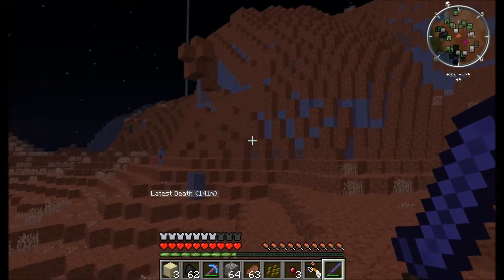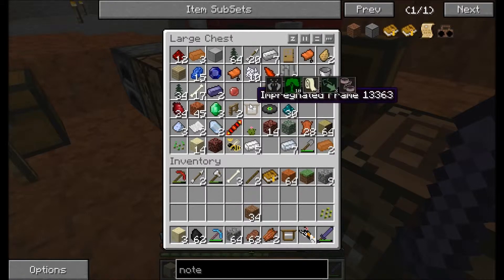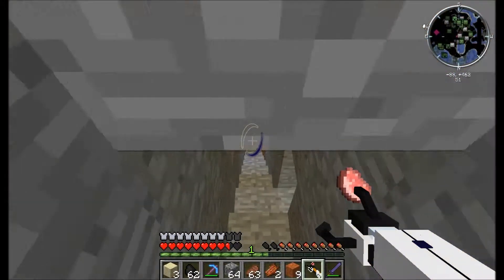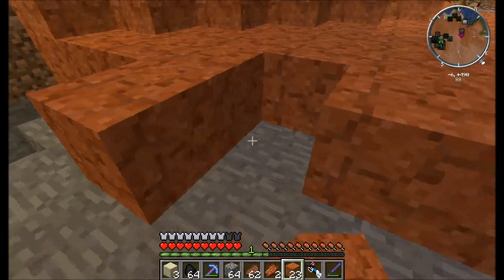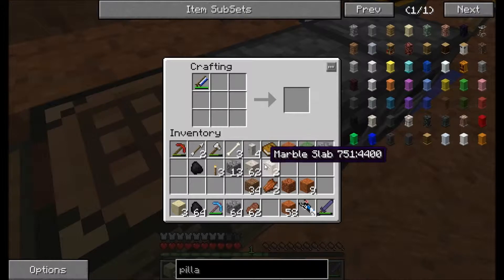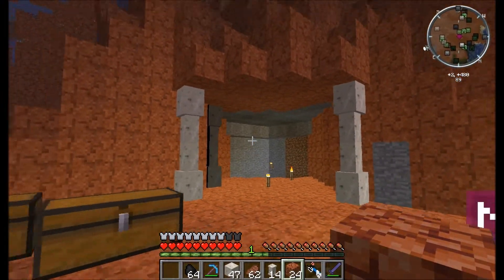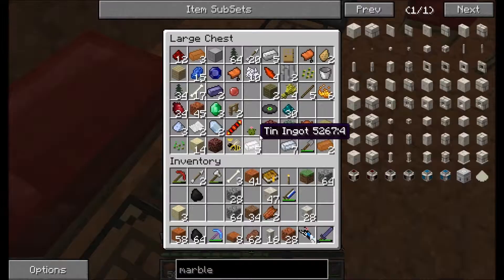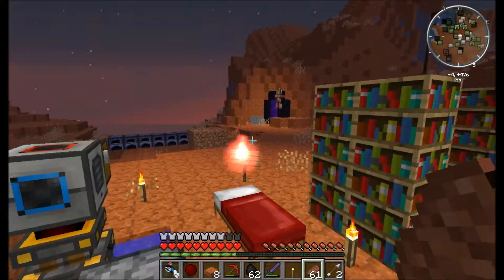The Emmicraft FTB Server with Tim! S2E1: A Fresh Start!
Hey everyone! It is time to begin our new journey into the new map on Emmicraft. We start on the house and I explain our plans for the world. Enjoy!